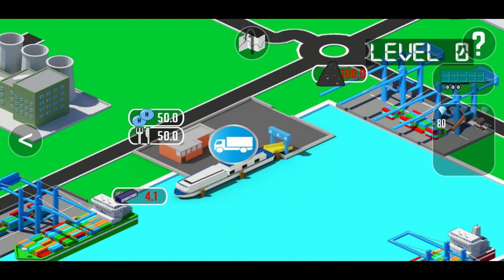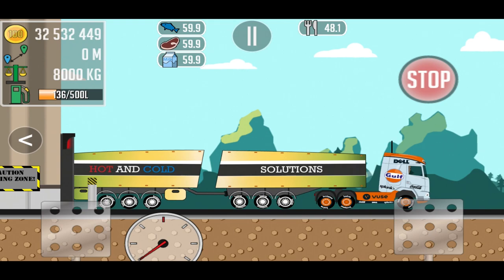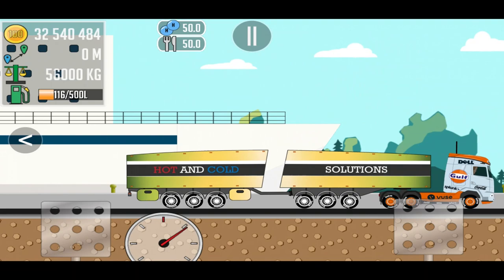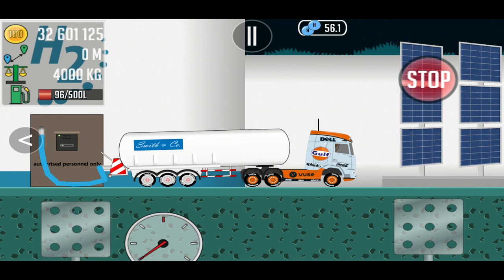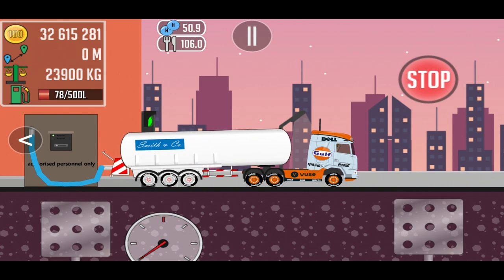Trucker Joe - Ferry Terminal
Here you can see how to use the new ferry terminal in my mobile game Trucker Joe

Do you want a Trucker Joe T-Shirt or cup?